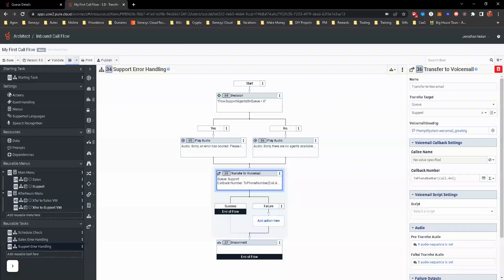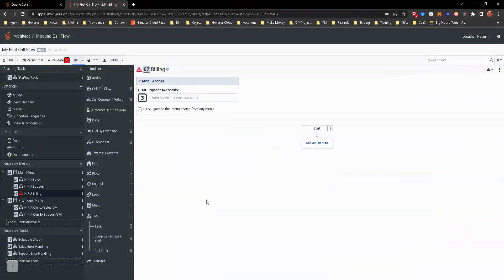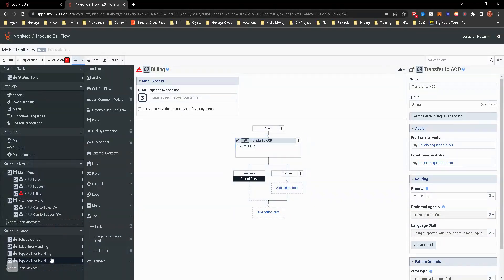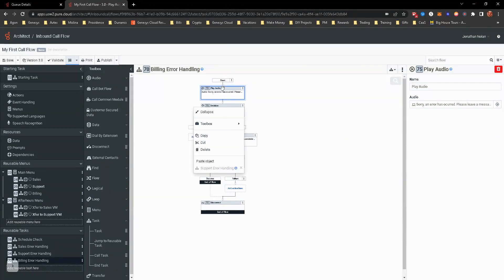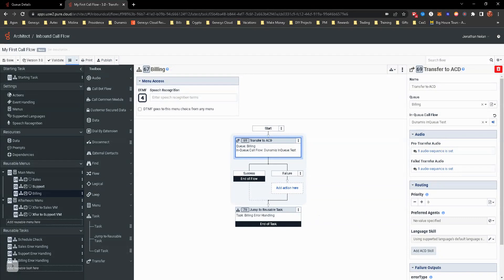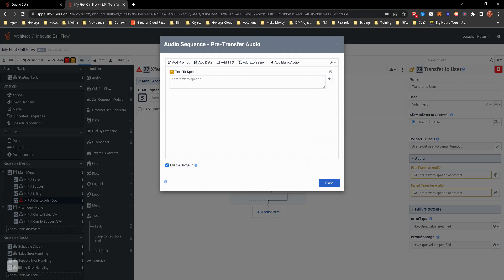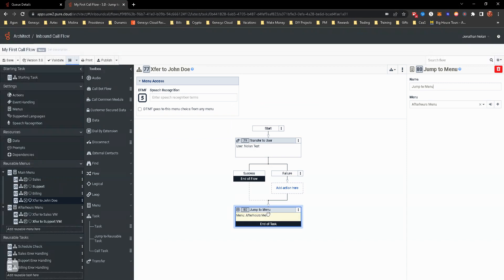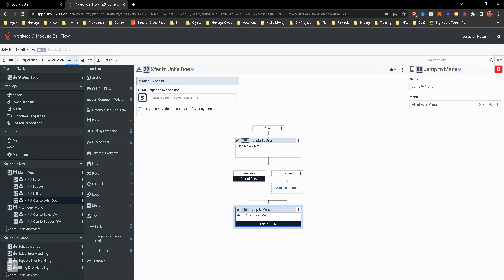Genesys Cloud Architect Module 6.1 Hands-On Exercise: Integrating Call Flows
Objective: Gain hands-on experience integrating a call flow with Genesys Cloud queues and user extensions.
Instructions:
1. Log in to your Genesys Cloud account and navigate to Architect.
2. Open the call flow you created in Module 5, "Basic Call Flow with Menu and Advanced Features."
3. Start by adding a new option to the existing "Menu" component. In the properties panel, add a new option: "For Billing, press 4."
4. To integrate this option with a queue in Genesys Cloud, drag and drop a "Transfer to ACD" component onto the workspace and connect it to the "For Billing" option from the "Menu" component.
5. Select the "Transfer to ACD" component and, in the properties panel, configure the settings for the transfer, such as selecting the appropriate billing queue and setting the priority.
6. Now, add another option to the existing "Menu" component: "To speak with John Doe, press 5."
7. To integrate this option with a user extension in Genesys Cloud, drag and drop a "Transfer to User" component onto the workspace and connect it to the "To speak with John Doe" option from the "Menu" component.
8. Select the "Transfer to User" component and, in the properties panel, search for the user "John Doe" and select their extension.
9. Add an "End" component for each new branch of the call flow: connect one to the "Transfer to ACD" component and another to the "Transfer to User" component.
10. Save your call flow by clicking the "Save" button in the toolbar.
Takeaways: By the end of this hands-on exercise, you should be familiar with integrating call flows with Genesys Cloud queues and user extensions. This integration allows you to create call flows that efficiently route callers to the appropriate destinations, enhancing the customer experience and improving contact center performance. To learn more about Dunamis Consulting, go To learn more about our training, go